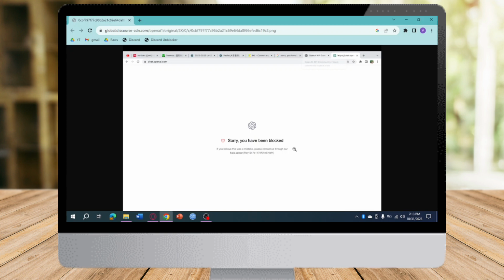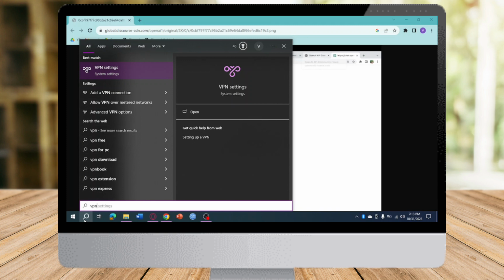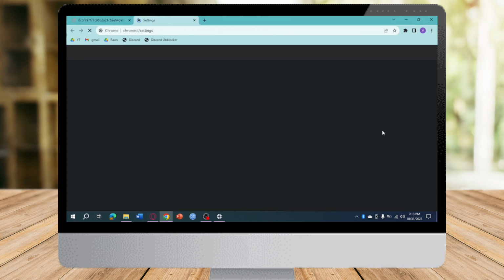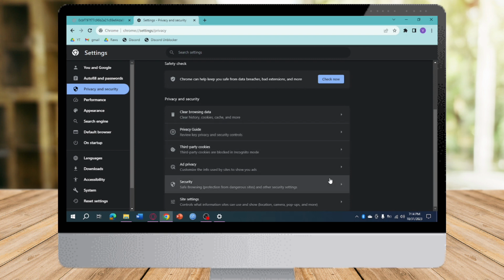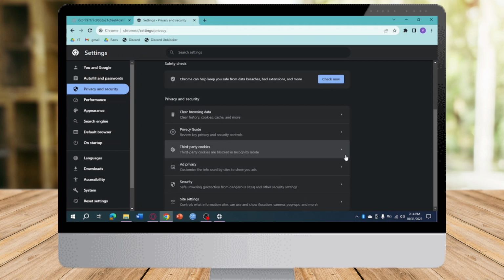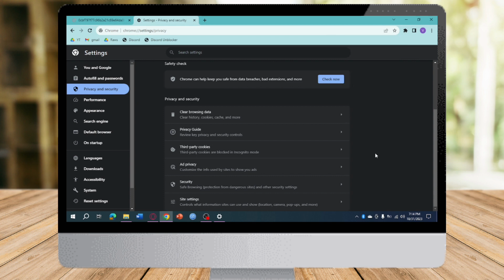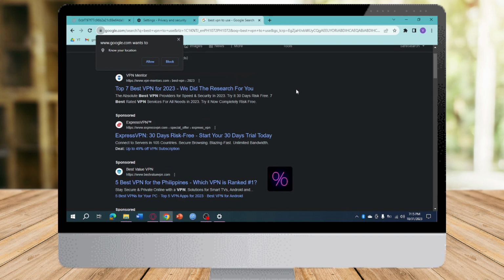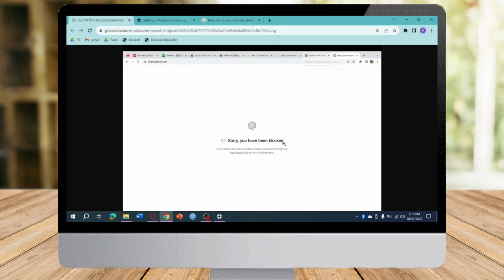How To Solve ChatGPT Error "Sorry You Have Been Blocked"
If you’re experiencing the “Sorry, You Have Been Blocked” error message on ChatGPT, don’t worry. Here are some steps you can take to resolve the issue:

Disconnect your VPN or proxy server: ChatGPT may block your account if it detects suspicious activity, which can include the use of a VPN or proxy server. Disconnecting from these services may help you regain access to ChatGPT.

Log out and log back in: Logging out of your ChatGPT account and then logging back in can help resolve the error.

Clear your browser’s cache and cookies: Clearing your browser’s cache and cookies can help fix the error.

Disable any unwanted extensions: If you have any unwanted extensions installed on your browser, try disabling them to see if that resolves the issue.

Contact ChatGPT support: If none of the above steps work, you can contact ChatGPT support for further assistance.

We hope these steps help you resolve the “Sorry, You Have Been Blocked” error message on ChatGPT.